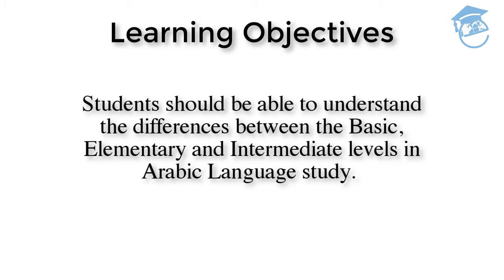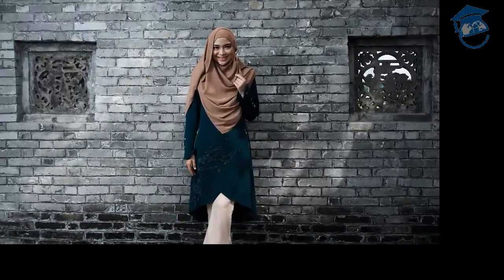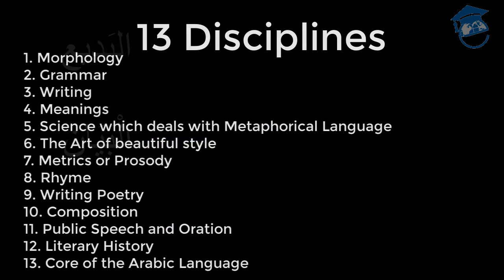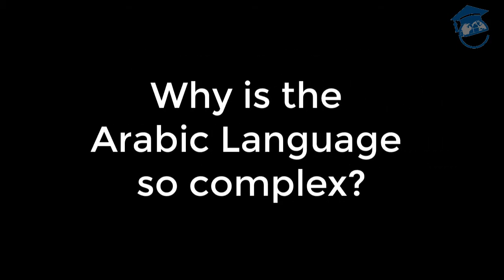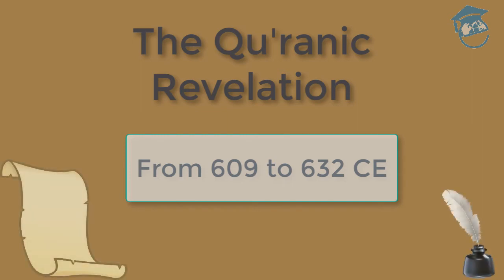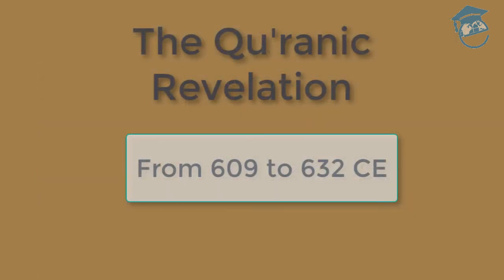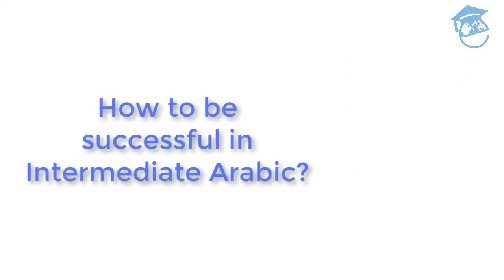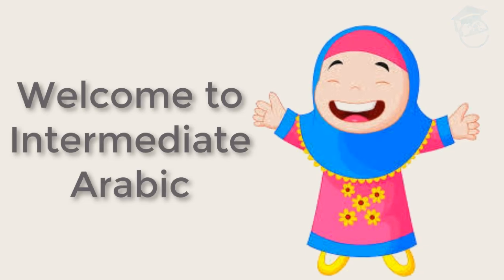Arabic Language | Introduction to Intermediate Arabic | The Science of the Arabic Language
Arabic Language | Intermediate Level | The Science of the Arabic Language :-

Learning Objective :
Understand the Differences between the Basic,Elementary and
Intermediate Levels in Arabic Language.
The Science of the Arabic Language are composed of 13
different disciplines:-
1.Morphology
2.Grammar
3.Writing
4.Meanings
5.Science which deals with Metaphorical Language
6.The Art of Beautiful Style
7.Metrics or Prosody
8.Rhyme
9.Writing Poetry
10.Composition
11.Public Speech and Oration
12.Literary History
13.Core of the Arabic language

History of the Arabic Language :
-The Pre-Islamic Period
-The Qu'ranic Revelation

The Role of the Instructor.

for more free videos on Arabic Languages.